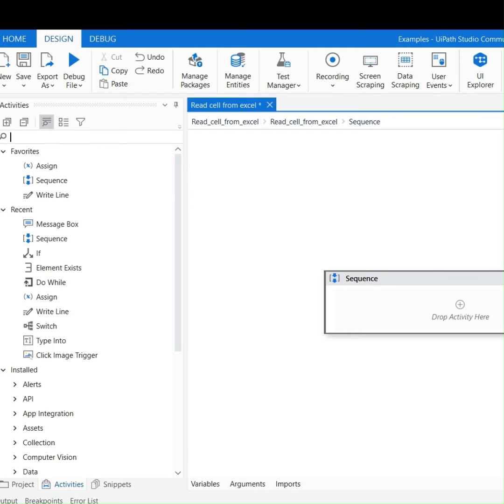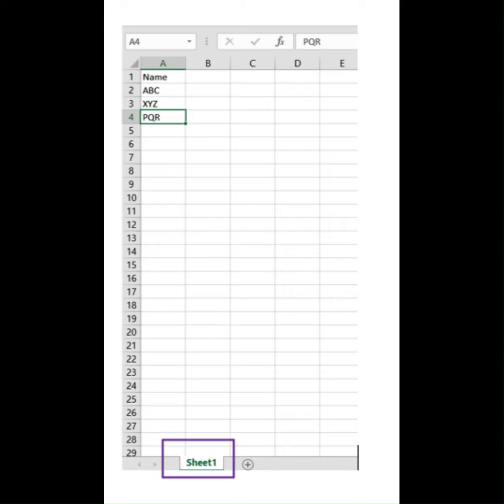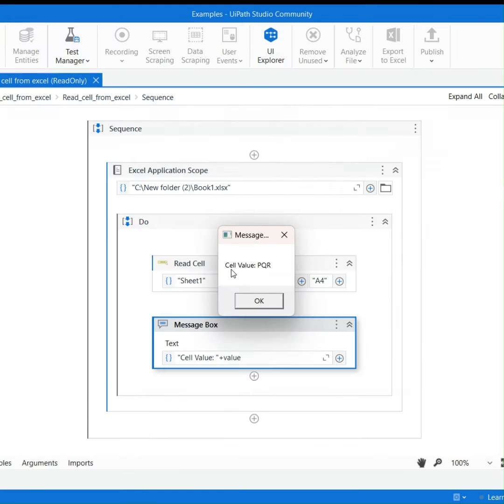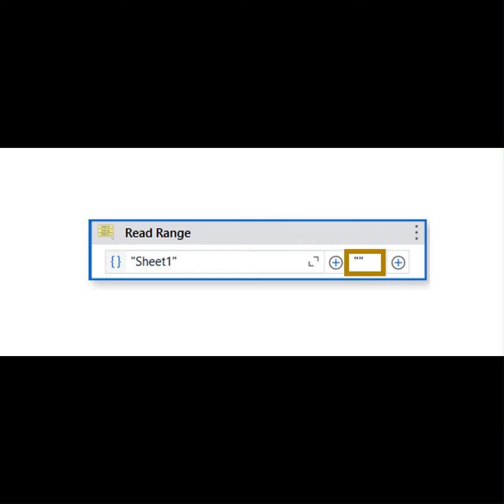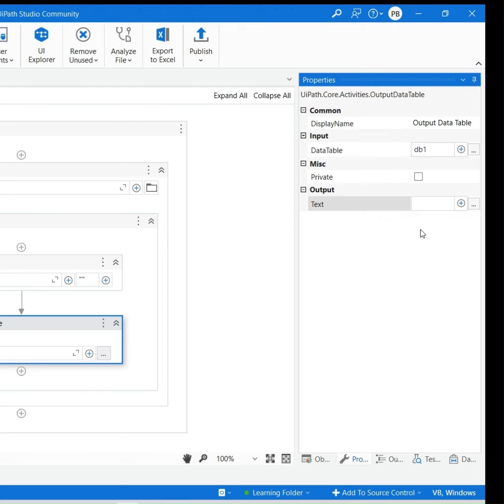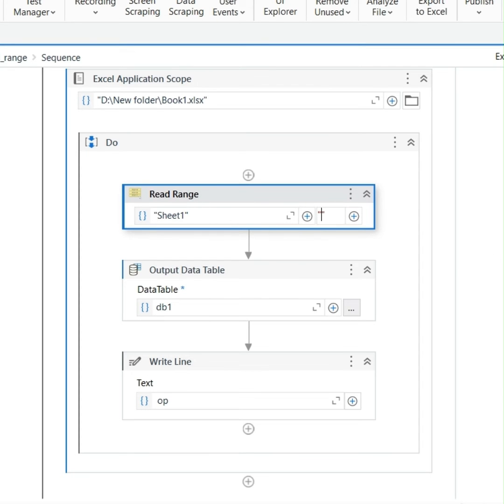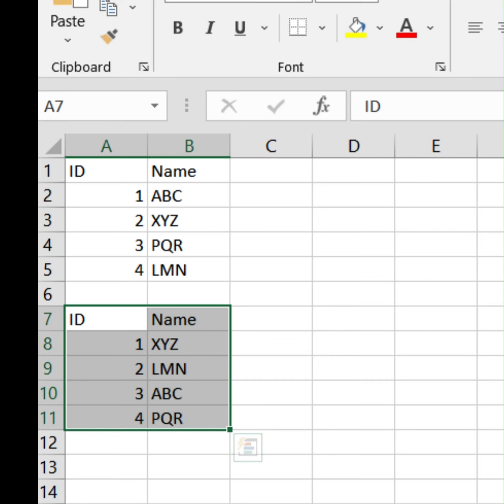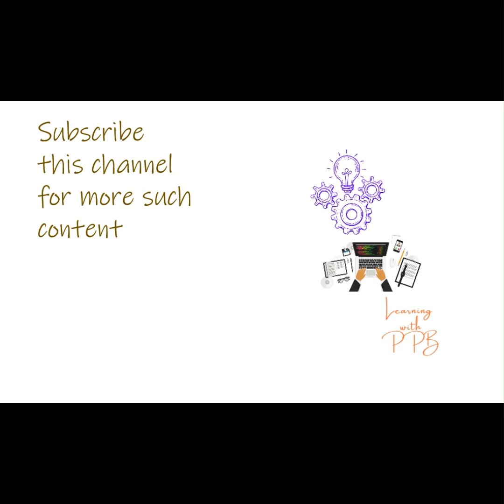Detailed explanation on Read cell & Read range in UiPath Studio | A sneak peek about upcoming videos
Detailed explanation on Read cell & Read range in UiPath Studio
UiPath excel activities
Read cell activity
Read range activity
Uipath excel
read cell value in uipath